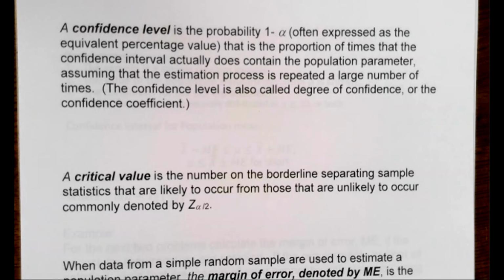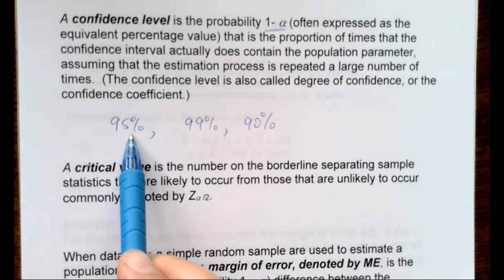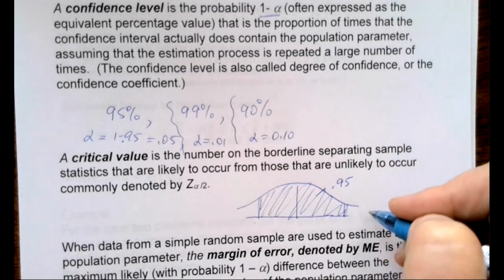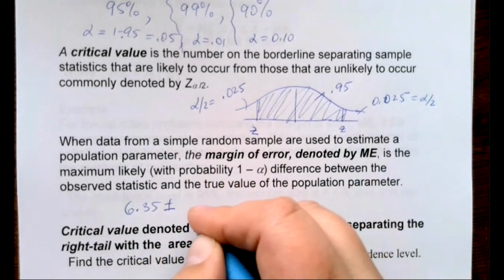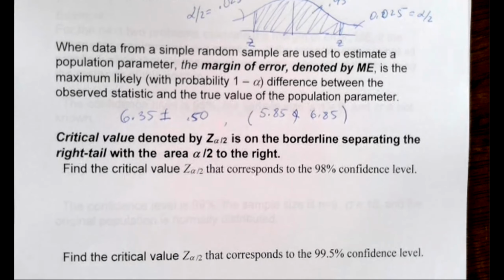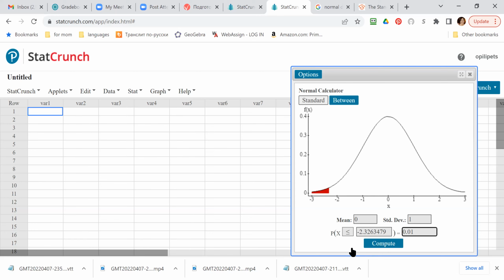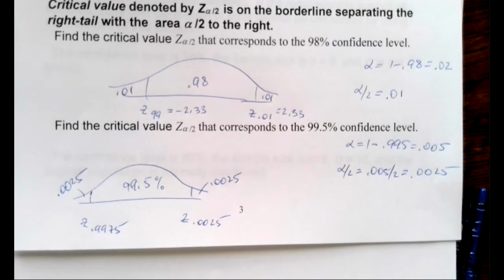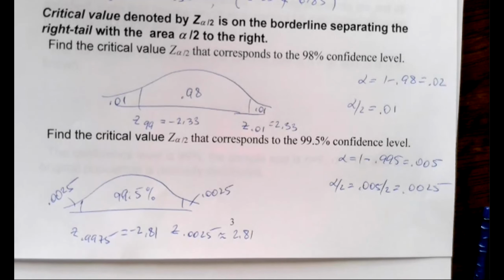1003 Confidence levels and Critical Values